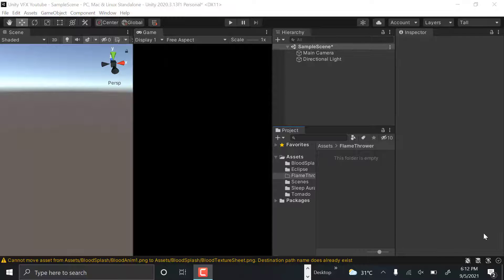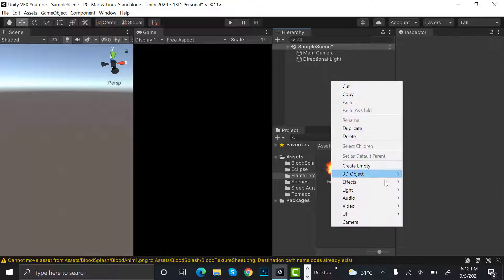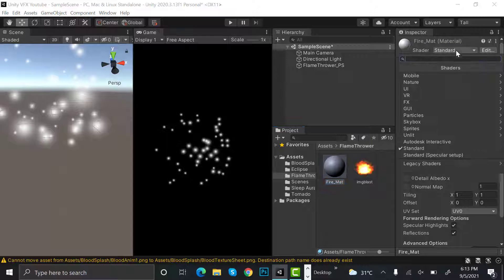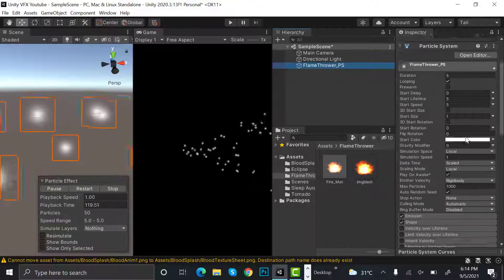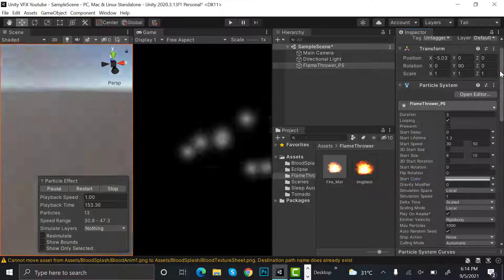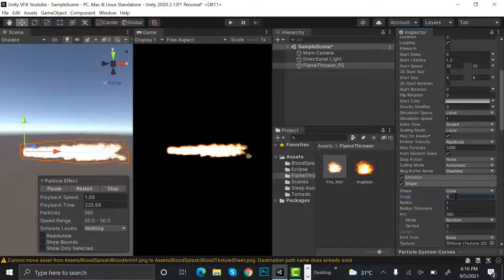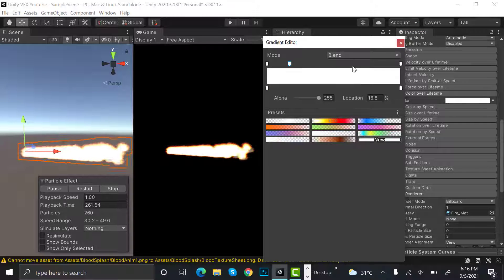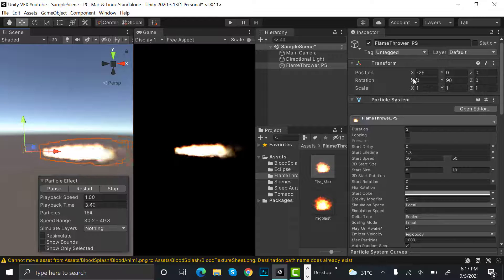Flame Thrower VFX Unity Particle System || How to make a Flame Thrower in unity Particle System VFX